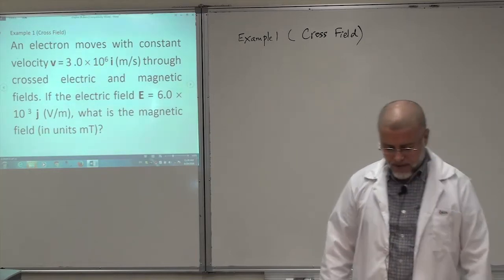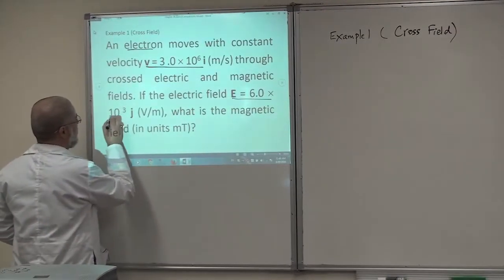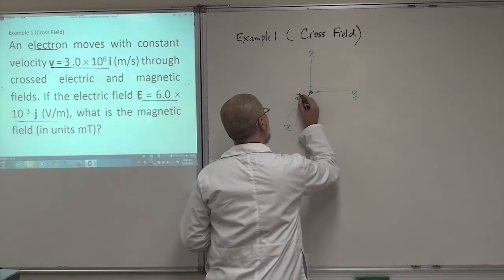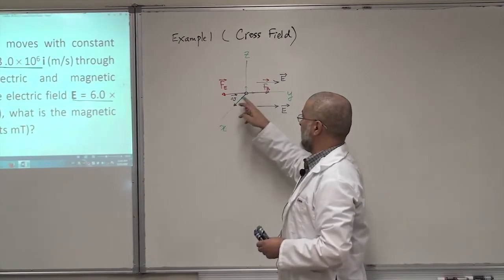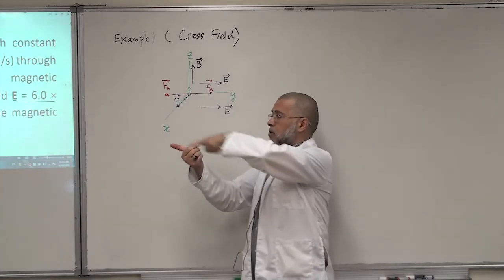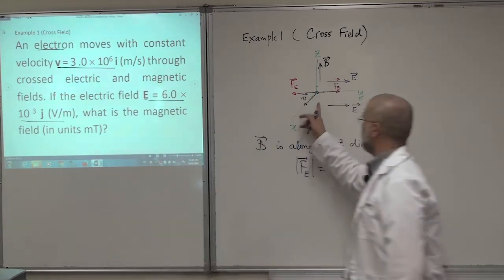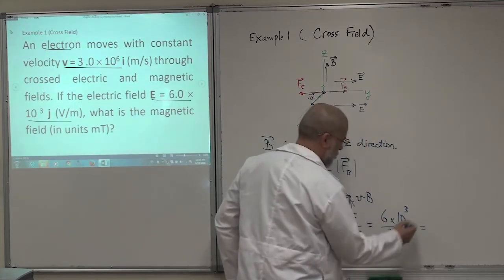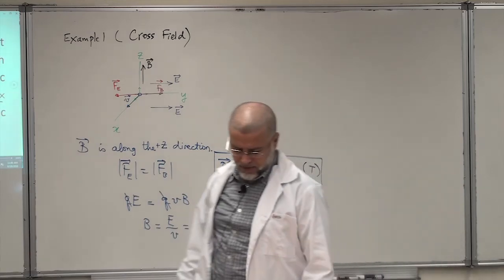002 Cross Field Example